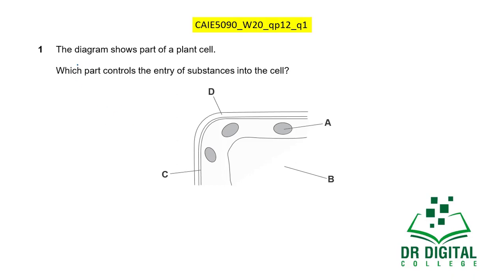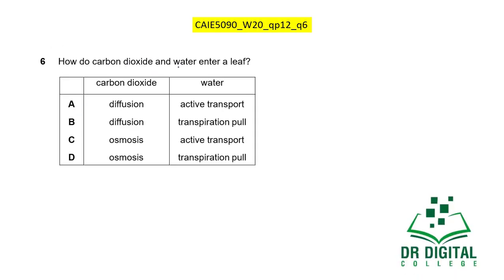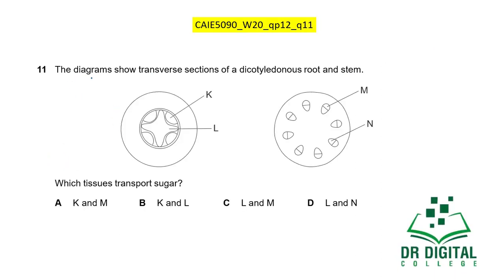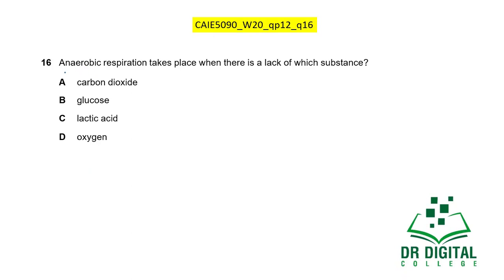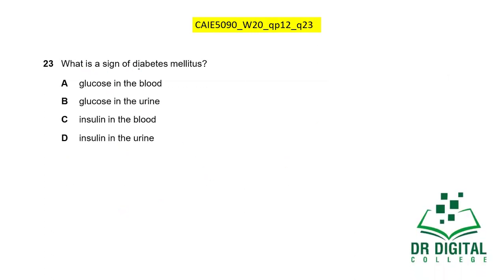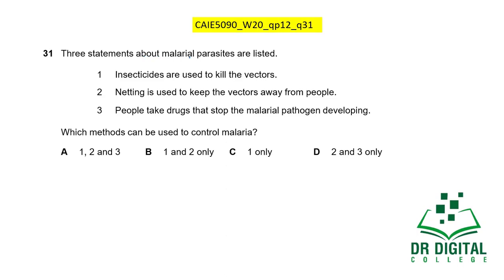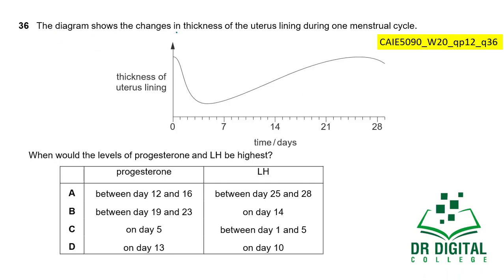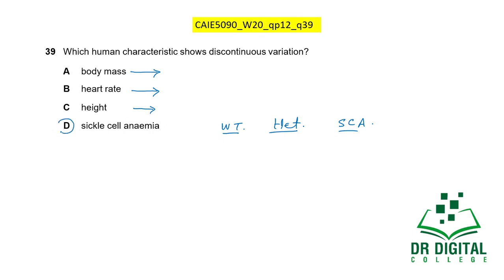Biology 5090 W20 Qp12 Paper explained by Dr.Rashid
This video give an explanation of 40 MCQs of the paper O'Level Biology 5090 Winter/October November 2020 Variant 12.